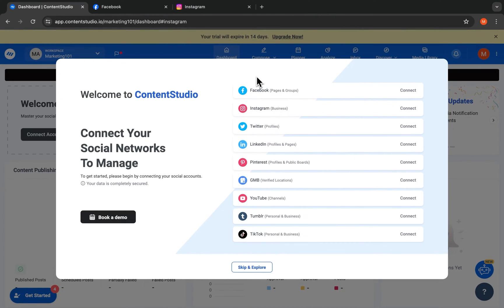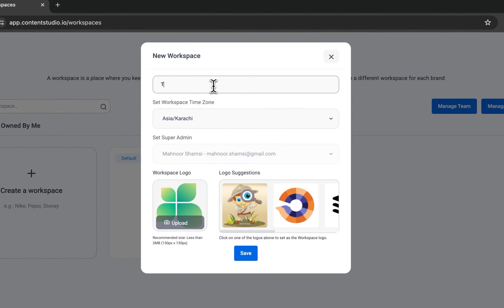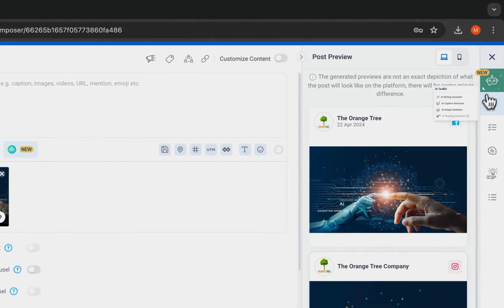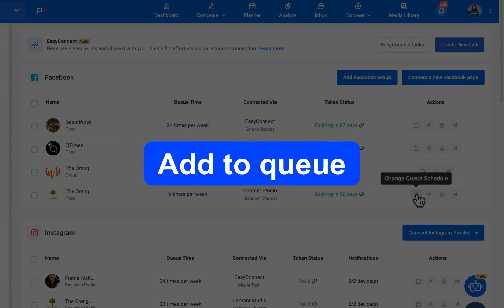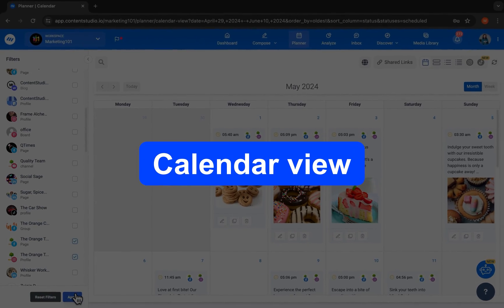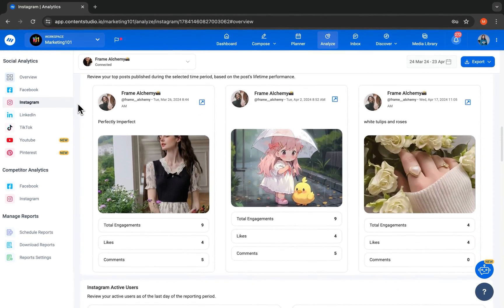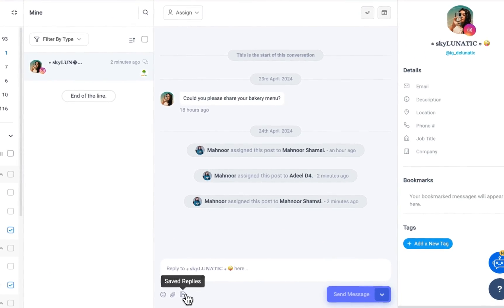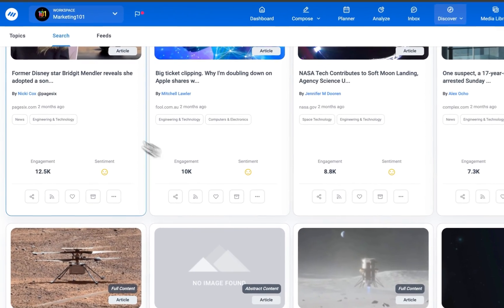Getting started with ContentStudio: A beginner's guide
Hey, marketers for brands and agencies, and solopreneurs! Looking for a tool to help streamline your social media management workflows? Want to create social media content quicker with AI? Collaborate better with your team and clients? Maybe envision your content plan for the future? What about keeping an eye 👀 out on what your competitors are up to?
Don't worry, we’ve got you covered for all this and wayyy more! ☑️

Welcome to ContentStudio! 👋💙
An all-in-one platform for streamlined social media management. Leverage AI for content creation, simplify scheduling and approvals, and boost team collaboration.  Whether you're an agency managing multiple clients, a brand taking control of your social presence, or a marketer looking to elevate your game, ContentStudio empowers you to achieve exceptional results 💯

⬇ (Time stamps below) ⬇
Want to learn what ContentStudio is all about? This 7 minutes video is all you need to put you on your journey to become the ultimate social media superstar 🌟

We will show you how to set up your account and then steer you through our ✨ core ✨ features and how to use them!

Grazing over just some of our awesome features:

🖥 Dashboard: Puts a summary of your progress right in front of you so you’re up to date with everything as soon as you log in

✏️ Social Composer: Contains powerful tools like the AI writing assistant, integrations with Canva and Post Nitro for graphics of all kinds, approval workflow process, task manager, various scheduling options, and more!

🤖AI Writing Assistant: Generate engaging captions (with the help of prompts to choose from), hashtags, and images 10X faster with our AI writing assistant.

📆 Planner: A content calendar with various filters and views including grid view so that you can plan the perfect content for your social media in advance, view all approvals and comments to make the required changes AND see how it looks before it's published.

📈 Analyze: Helps you gain meaningful in-depth insights from social data, allowing you to create impressive reports to impress clients or team members.

📊 Competitor Analytics: This feature allows you to monitor your competitors' activities. You can see what works for them and what doesn't, and you can improve your content strategy accordingly!

📥 Social Inbox: Manage all of your social media conversations and post comments from a single place, collaborate with your team, and better serve your customers and followers.

🔍 Discover: Helps you find trending and engaging curated content. Monitor content by keywords, topics, or sources of your interest and publish them right away or schedule them for later.

This is just the tip of the iceberg - there’s so much more waiting for you to explore and use to your best advantage 🙌

Time Stamps:
0:00 Intro
0:05 What is this video about?
0:22 Connect social accounts
0:37 Easy connect to keep credentials private
1:00 The Dashboard
1:09 Workspaces
1:30 Team members & roles
1:53 Creating a social post
2:00 Media Library
2:09 AI writing assistant
2:28 Canva and Post Nitro integration
2:48 Scheduling options (best time to post & scheduling)
3:02 Add to queue
3:12 Add to content category
3:23 Approval workflow
3:48 Planner/Calendar view
4:03 Feed view
4:11 List view
4:20 Grid view
4:28 External review with password-protected link
4:44 Social/Competitor analytics
5:01 White-labeled reports
5:19 Social Inbox
5:55 Automation recipes
6:23 Discover/Curate trending content
6:40 Customer support 💙
📖 Go through an overview for more details and why ContentStudio could be the tool for you